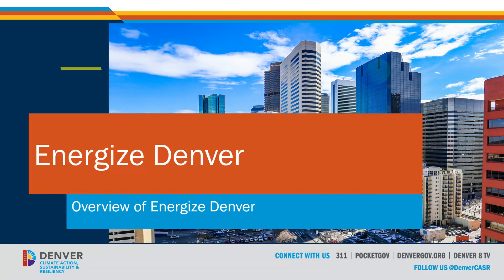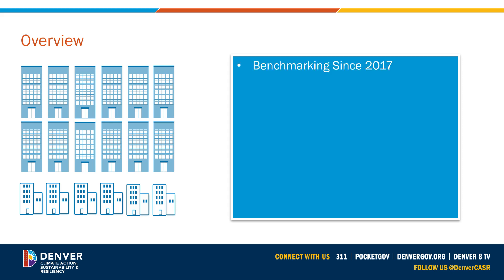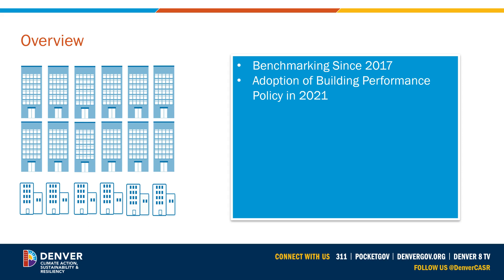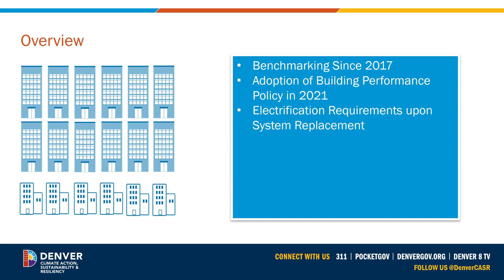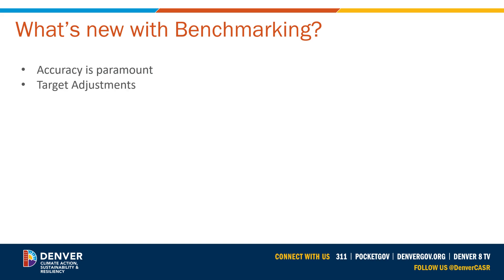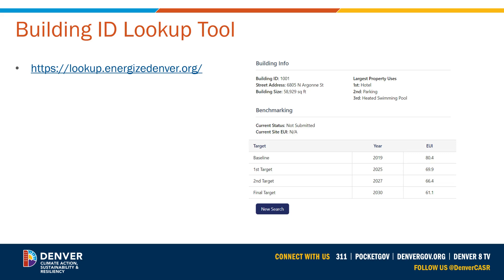Benchmarking Part 1: Overview of Energize Denver Benchmarking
Overview of Energize Denver Benchmarking Requirements

This training video provides and overview of benchmarking as it relates to Denver’s Building Performance Policy. It goes over 1) What is required for an accurate benchmarking report 2) Performance evaluation. Speaker: Noah Nunnelly